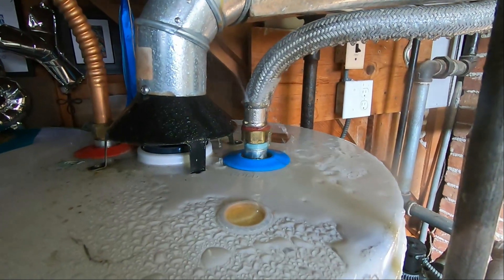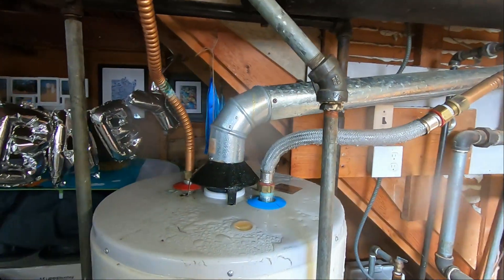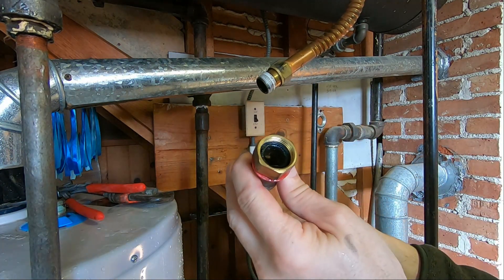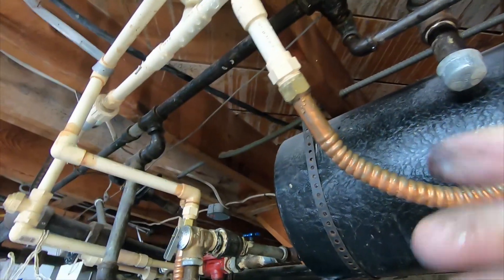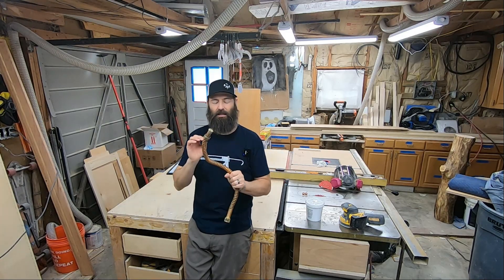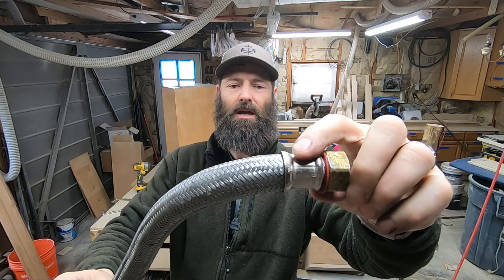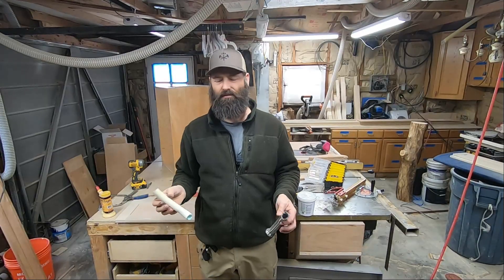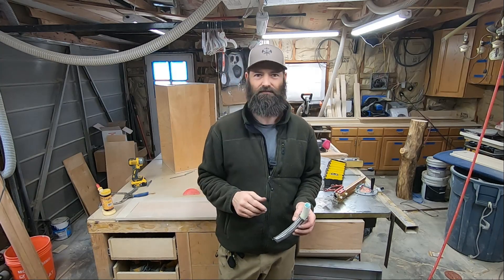Water Leak Floods Basement | THE HANDYMAN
Caulk Gun T Shirts All my tools